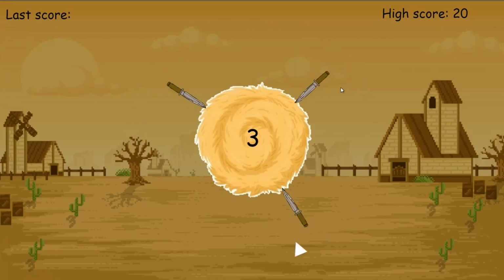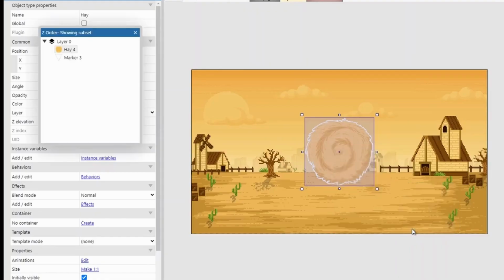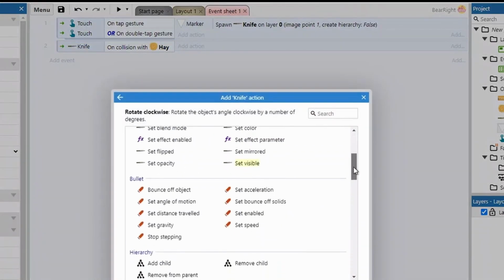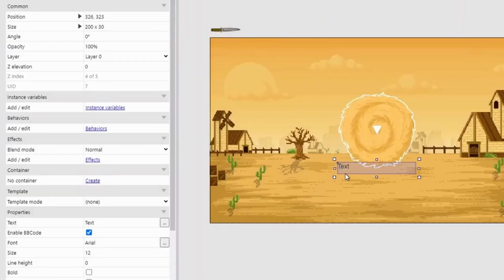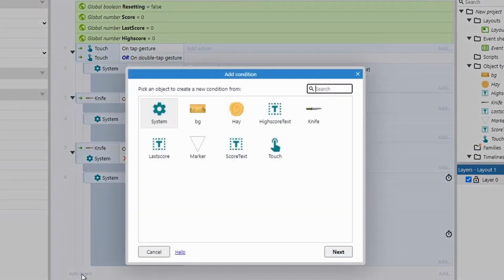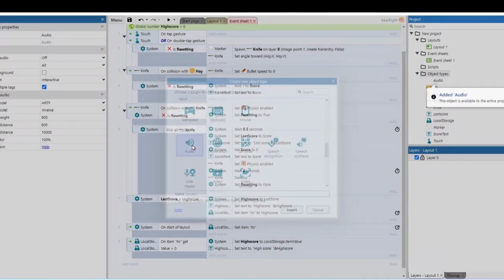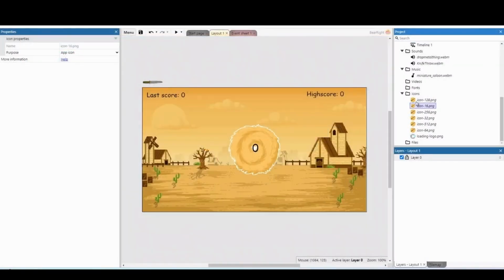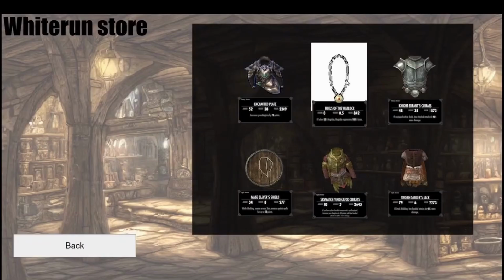Lets make your first app in construct 3 (Originally on Patreon)